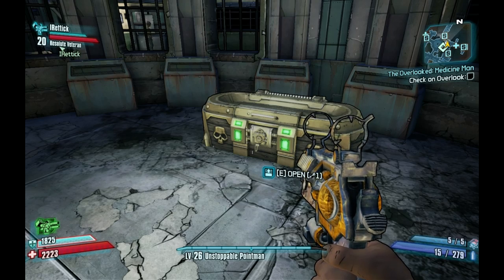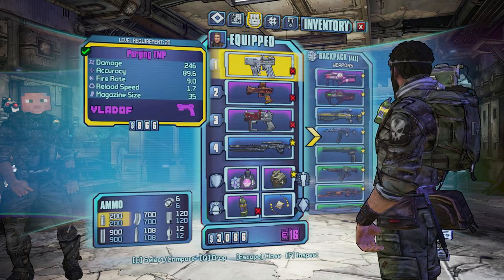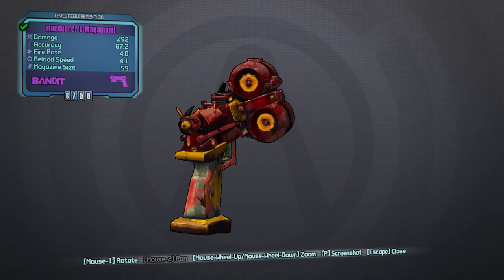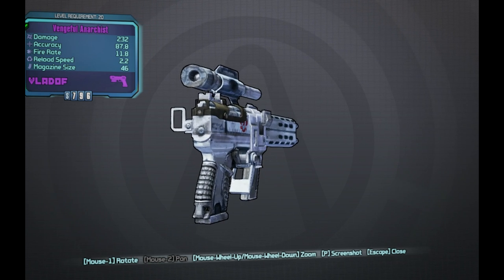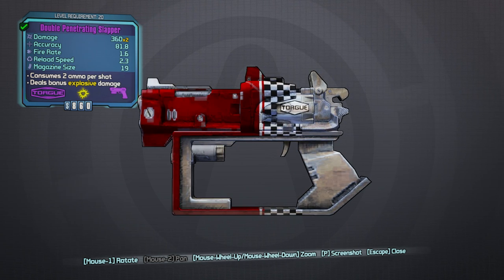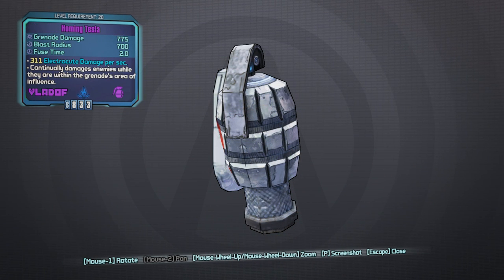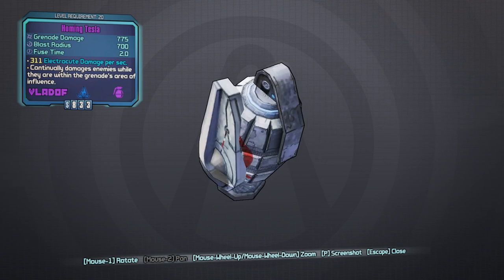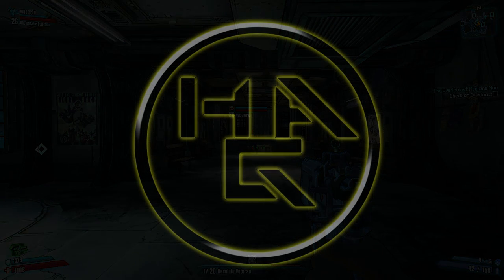Borderlands 2: Guns Showcase 2 Pt. 1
Episode 2 of the Gun showcase. Today we show you some of the things you can get out of the golden loot chest at level 20. this is part one where we only talk about the weapons and part 2 will be where we demonstrate the epicness and or crappyness of these weapons.
     Also iRettick takes a crack at editing and made Weacro look like he'd been banging sticks together this whole time.